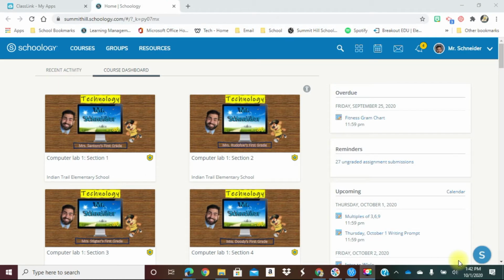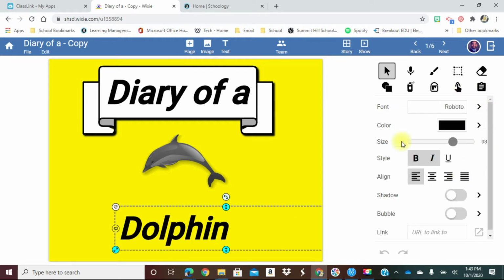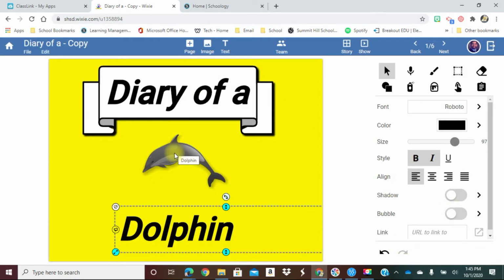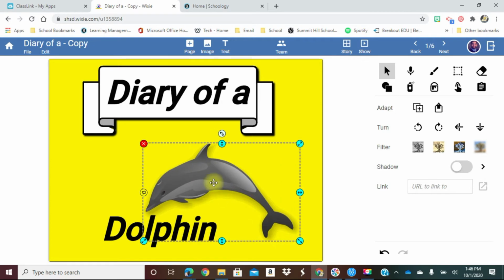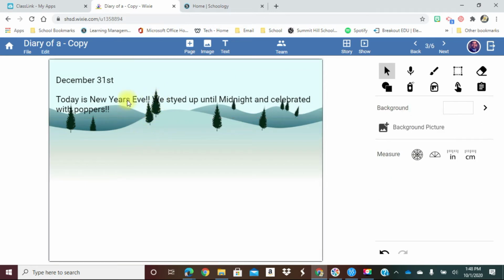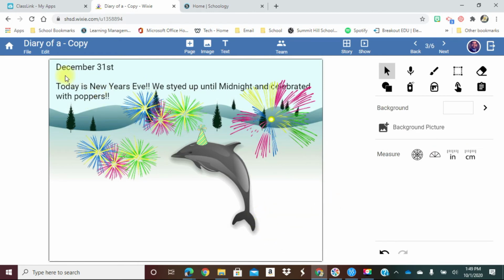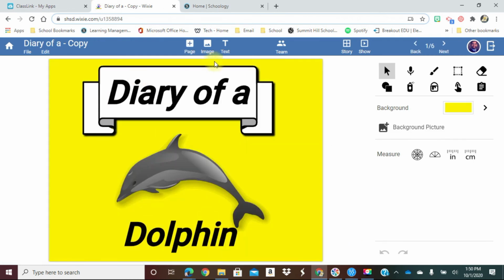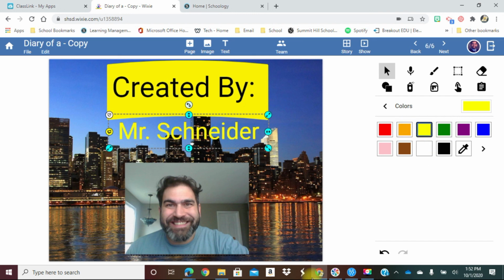Wixie Diary of an Animal